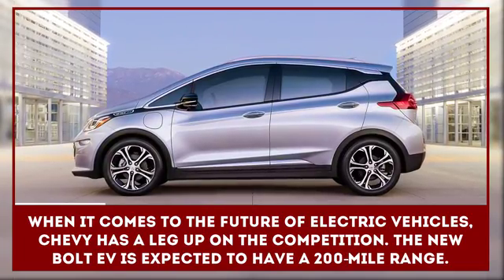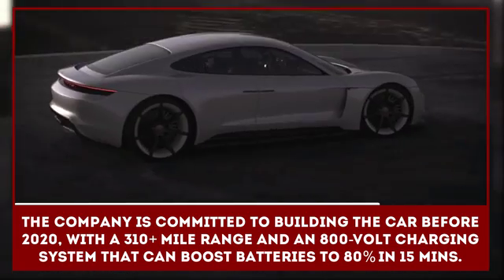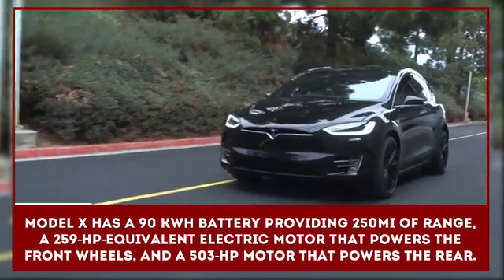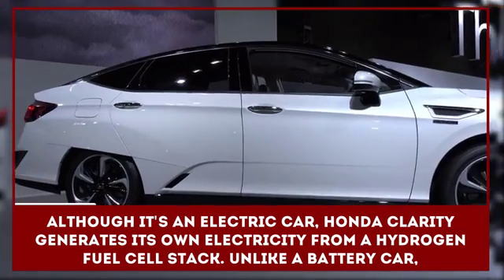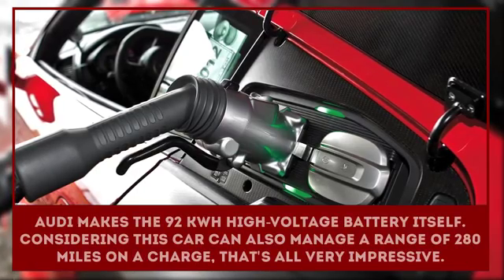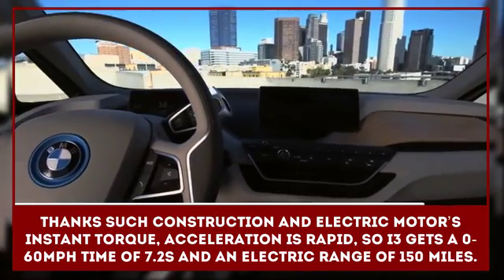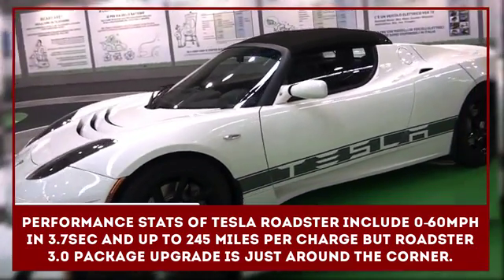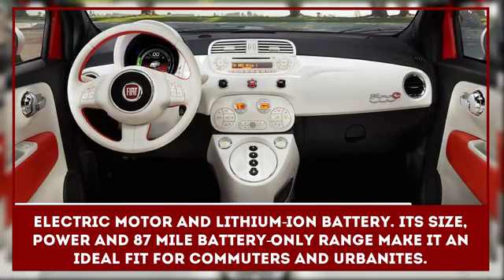Cars with Longest Lasting Batteries & Best Electric Driving Range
Range anxiety seems to be the only thing keeping modern electric vehicles from getting a bigger share of the automotive market. But engineers are trying out new approaches in order to make all-electric and hybrid vehicles more efficient and give them extra driving range by using longer-lasting battery packs.

On the market we may already see small city cars, as well as big sedans, which are capable of going over 200 miles on a single charge and these technical characteristics are likely to become better over a short span of time.